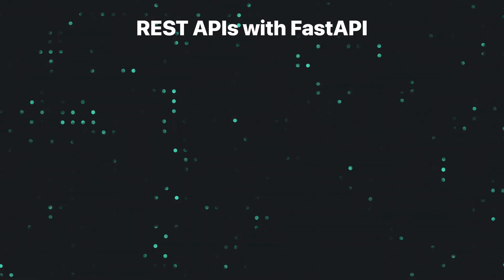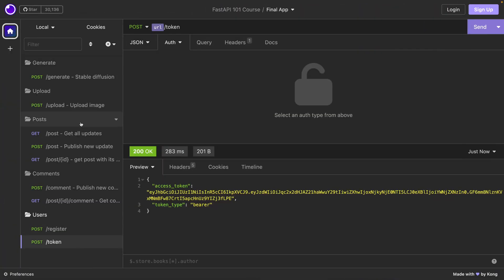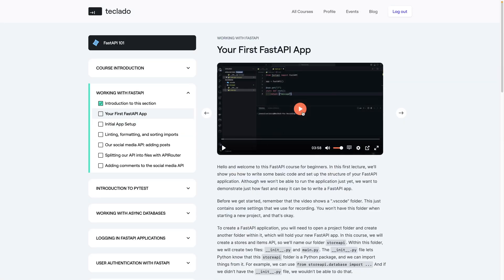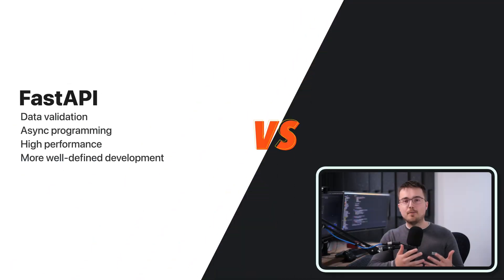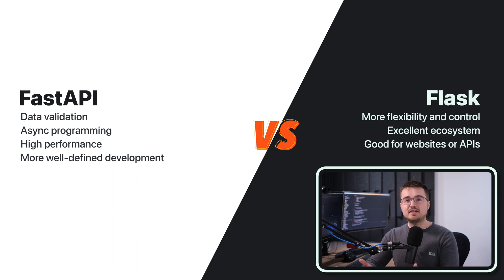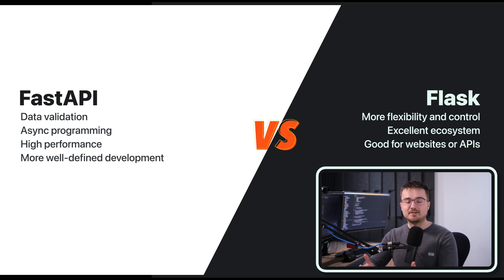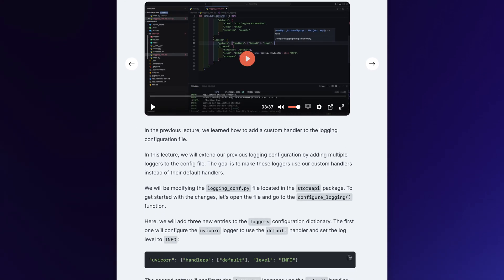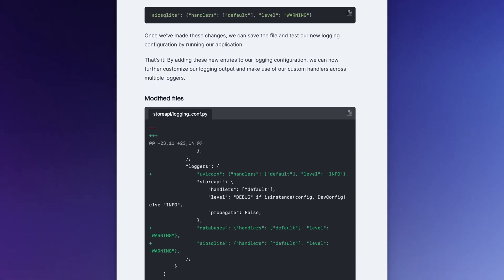FastAPI: New Course Launch!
Thank you for your support! Enjoy the course!